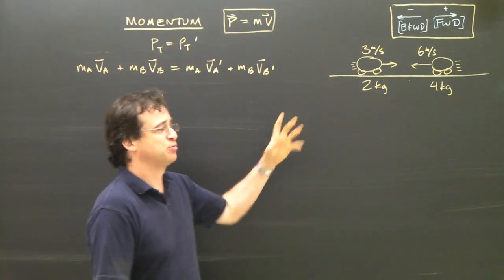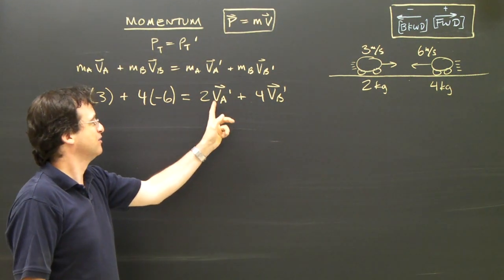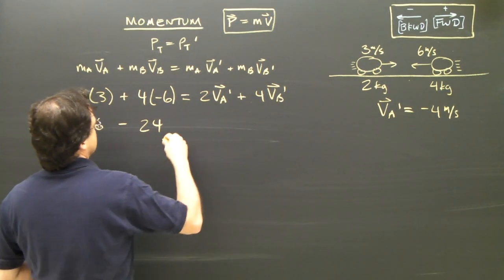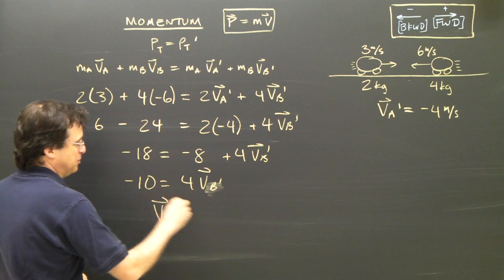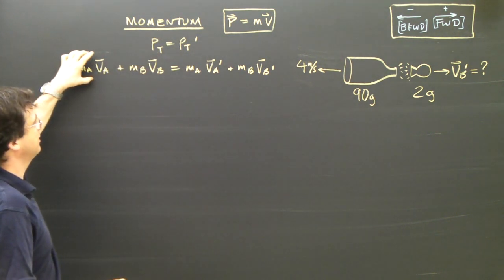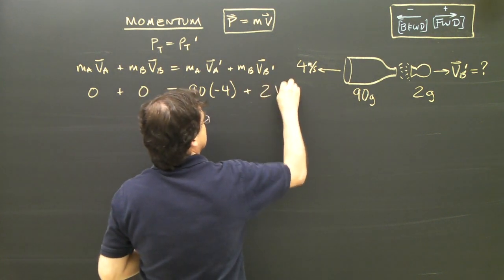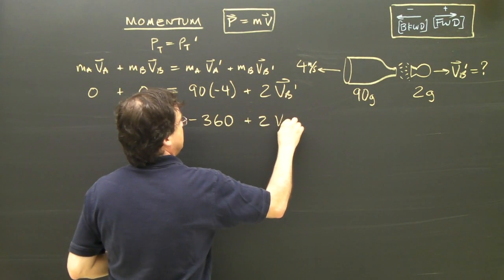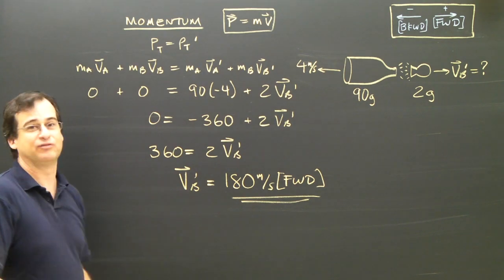Momentum Part 2 High School College Physics Tutorial